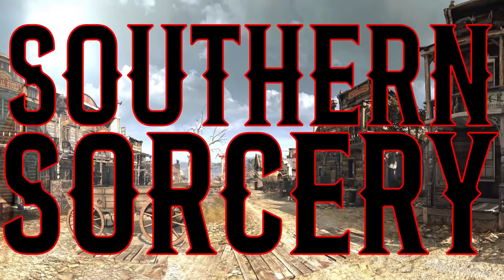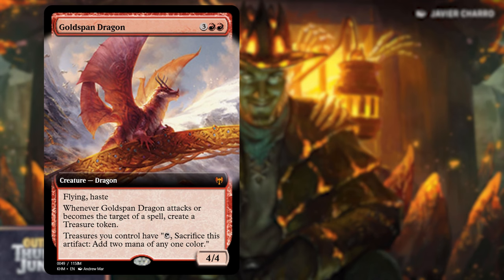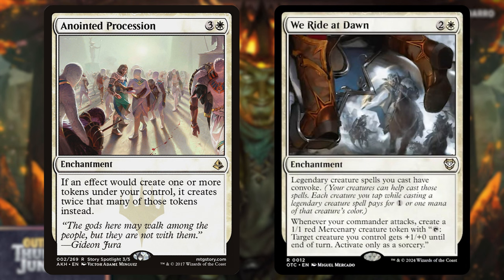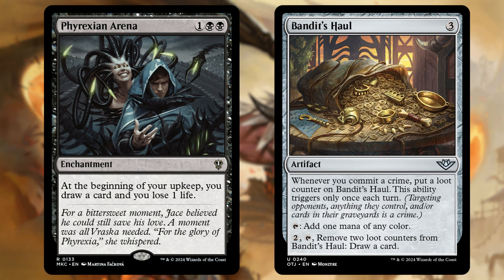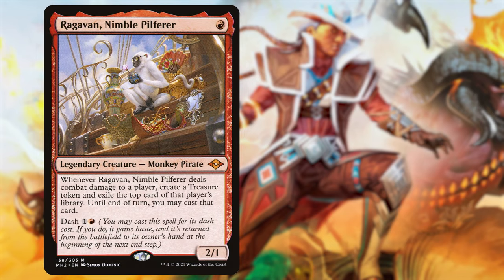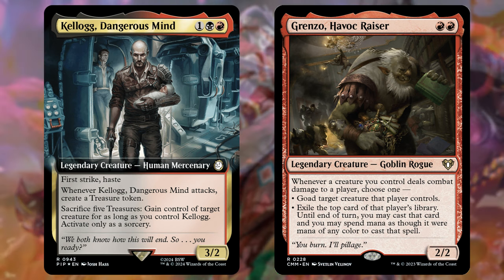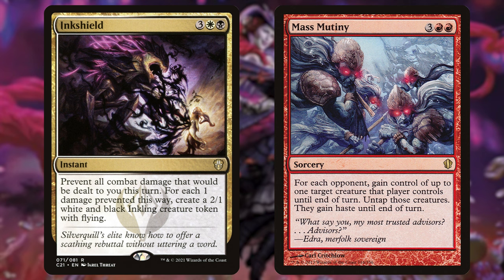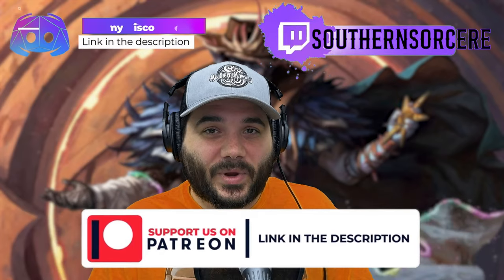Most Wanted Precon | NO BUDGET UPGRADE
Check out our no budget restriction upgrade video for the new precon, MOST WANTED from Outlaws of Thunder Junction | Olivia, Opulent Outlaw EDH Deck Tech Commander